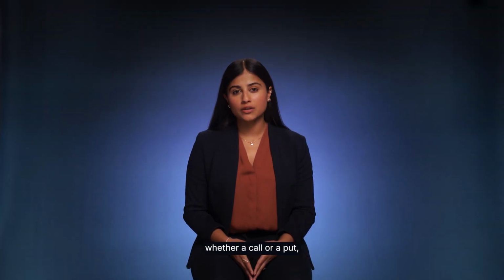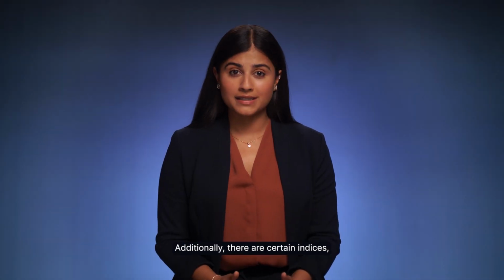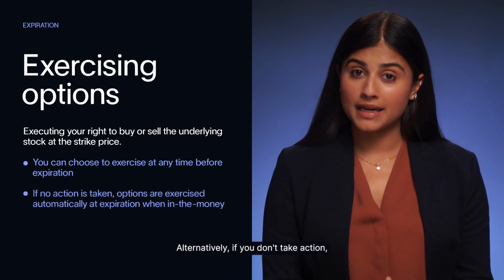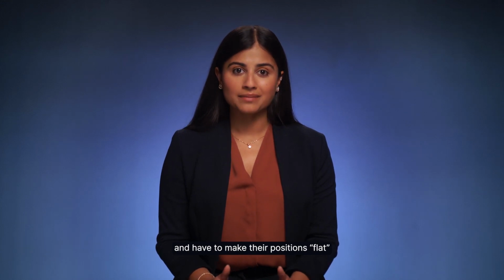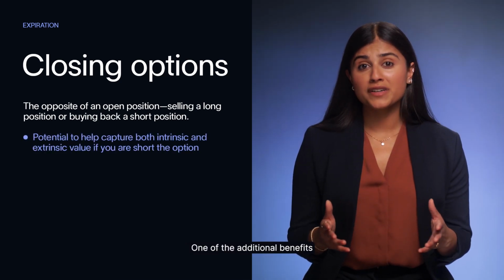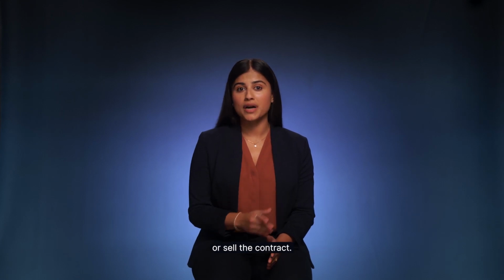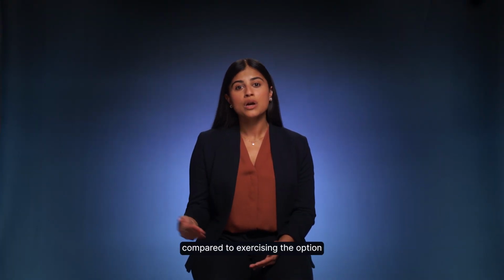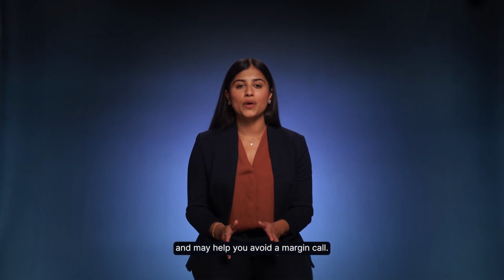Part 5: Exercise and expiration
Options traders can close their position by exercising the contract, trading the contract, or letting it expire. Let’s dive into when, and why, you might choose either path.